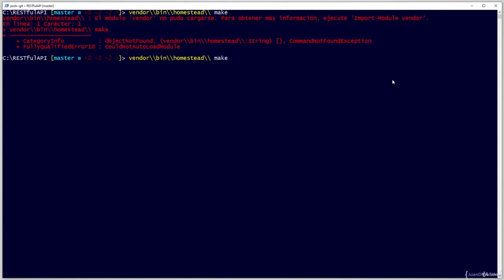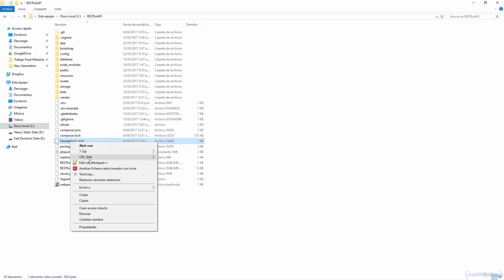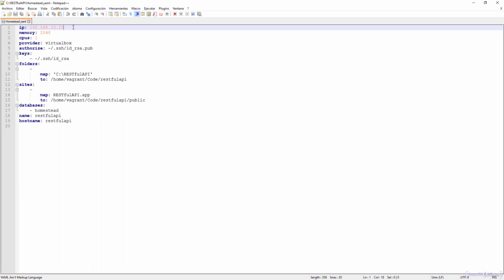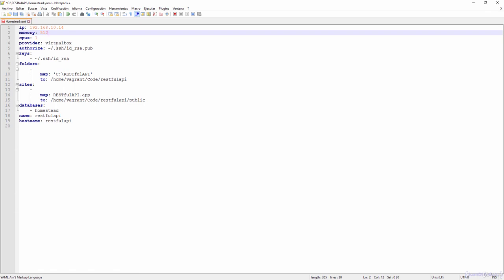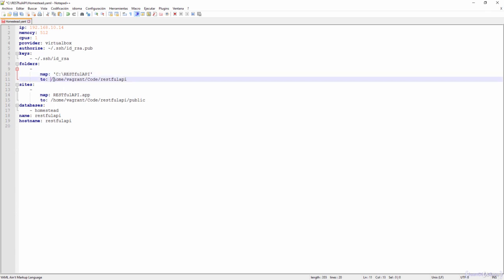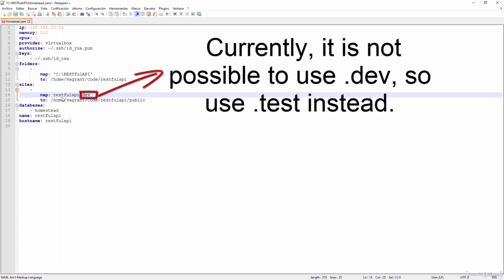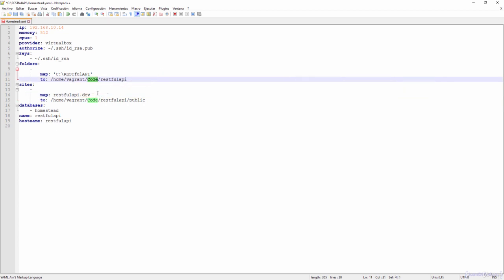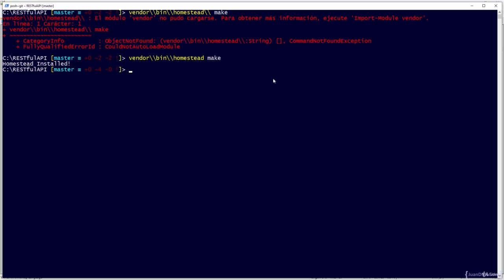4 Preparing and Configuring Laravel Homestead